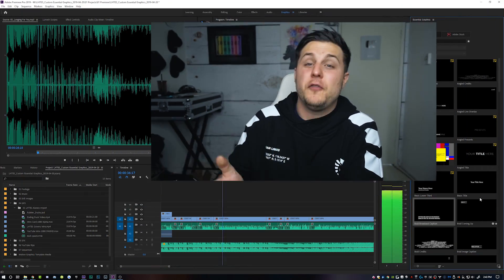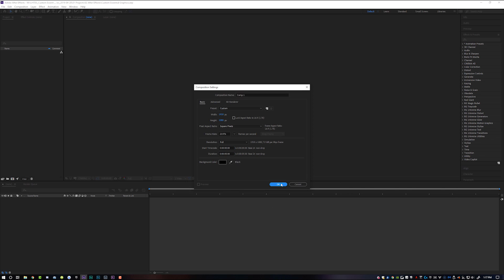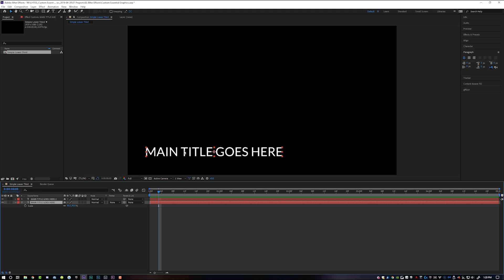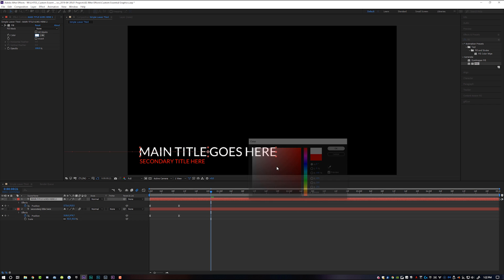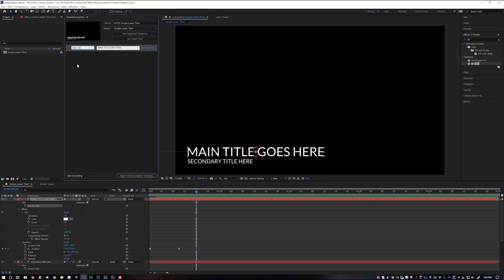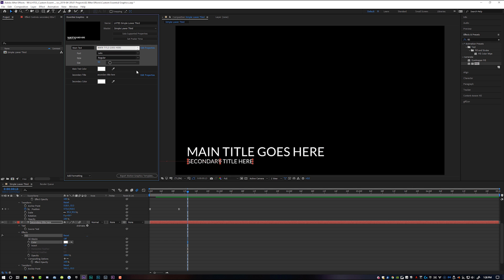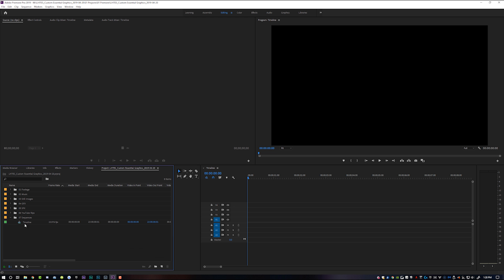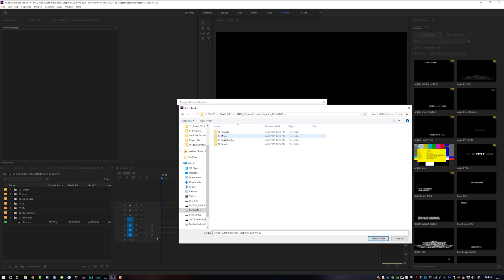Free Custom Essential Graphics Presets For Adobe Premiere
In this video, learn how to make your own custom essential graphics presets in Adobe After Effects, and use them in Adobe Premiere! Link to 10 free presets I made below!

title template
mogrt
lower thirds